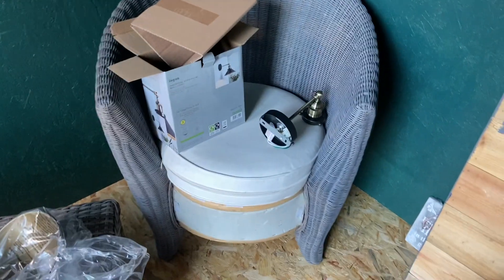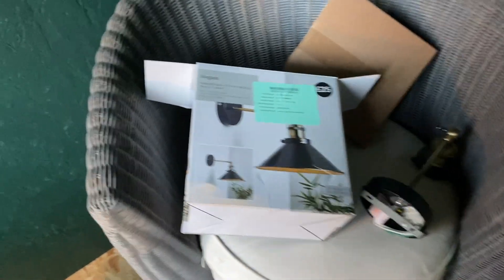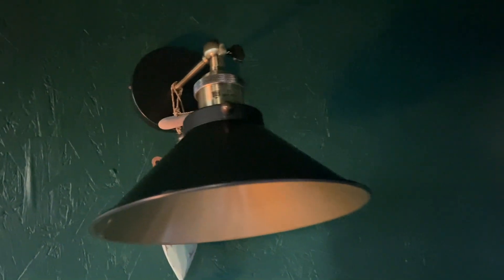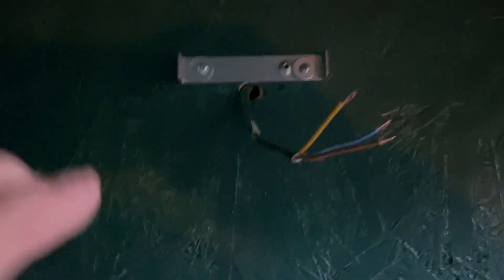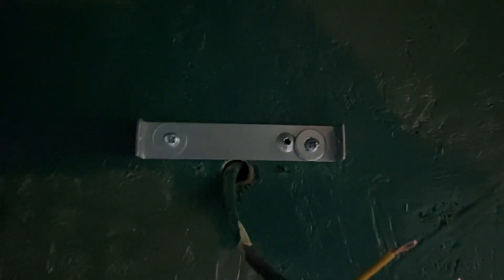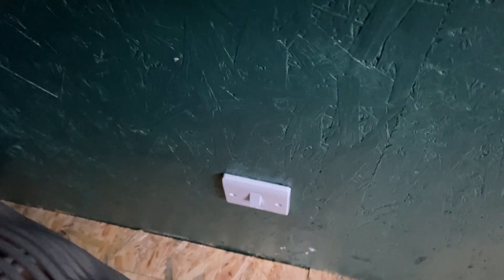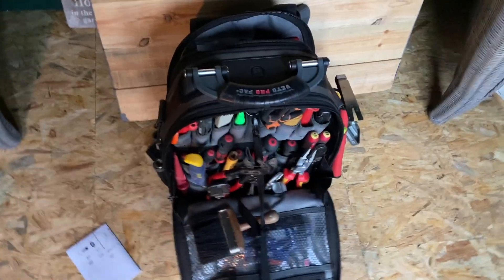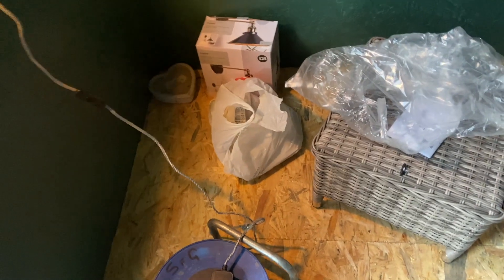A Labour of Love for the wife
An ongoing, well overdue second fix to the Wife's Bar / entertainment room